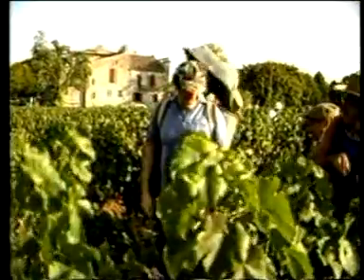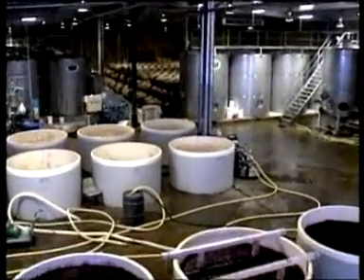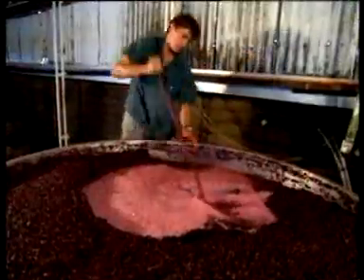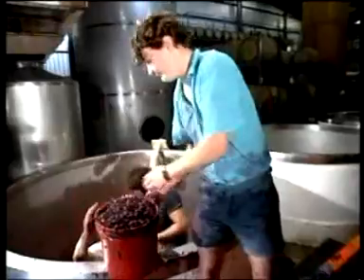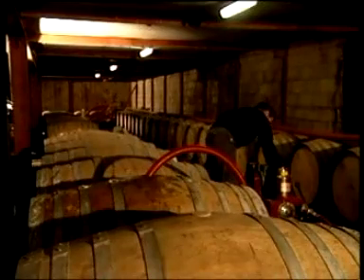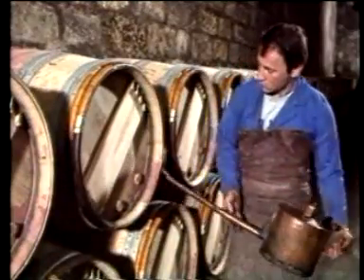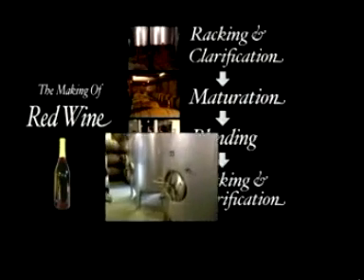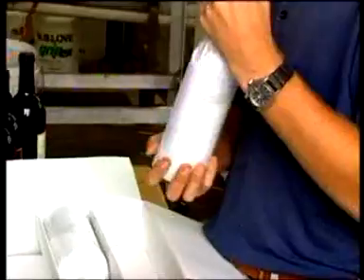How to make red wine